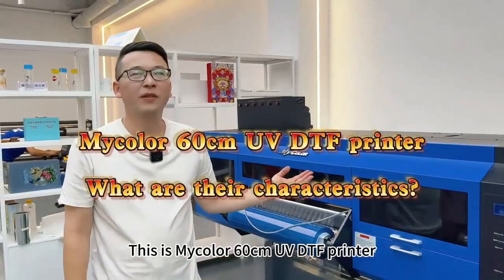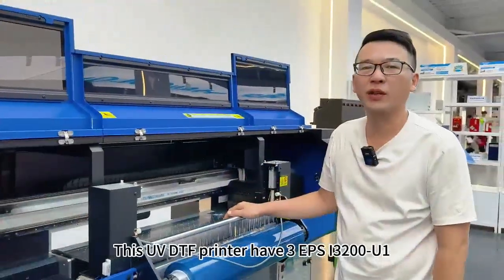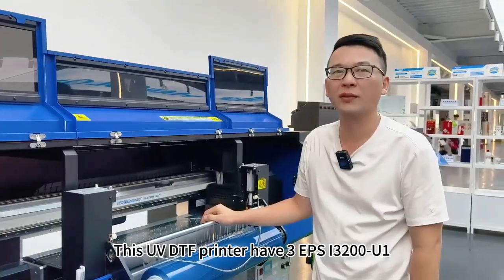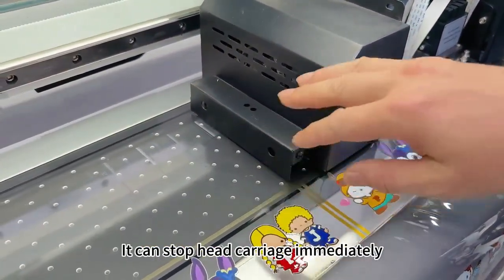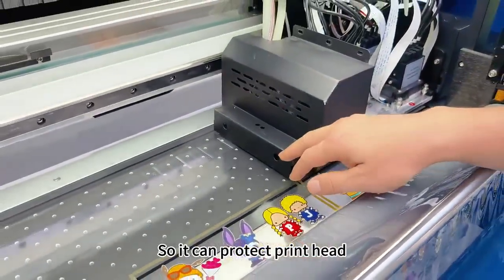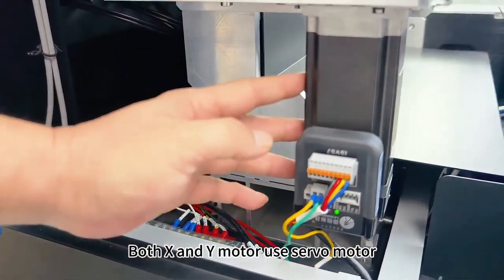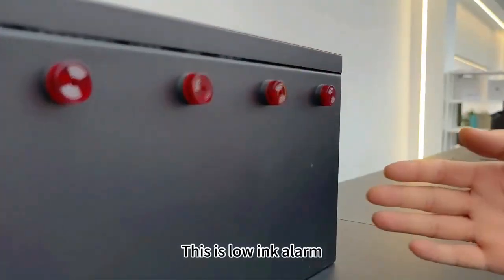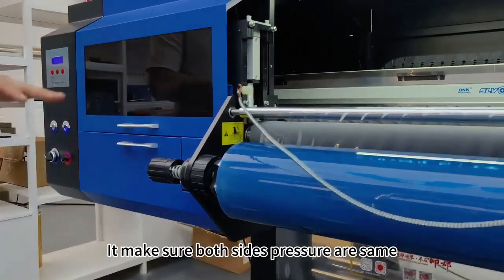MyColor 60cm UV DTF printer.What are their characteristics?